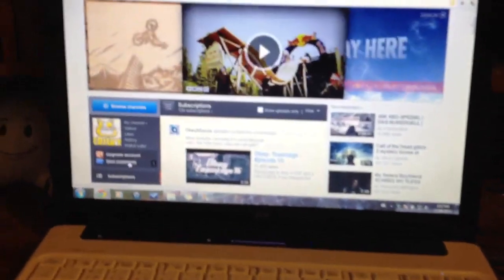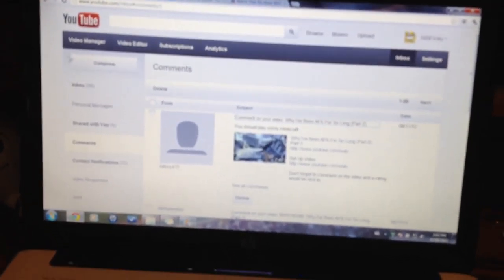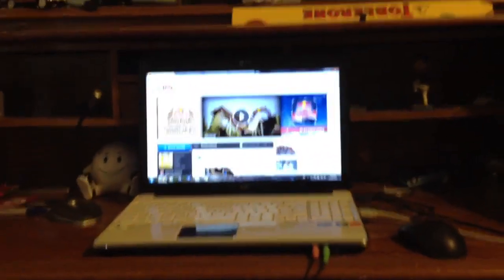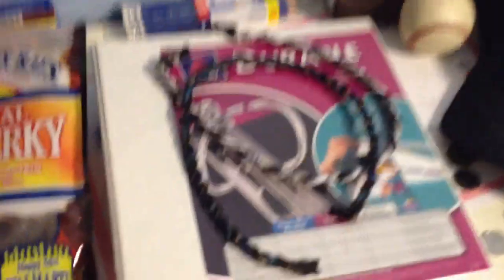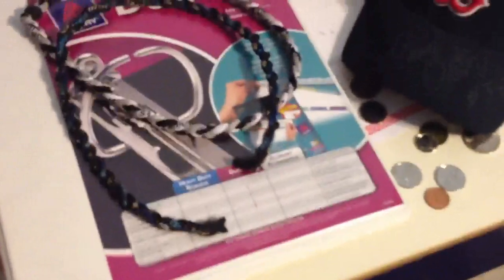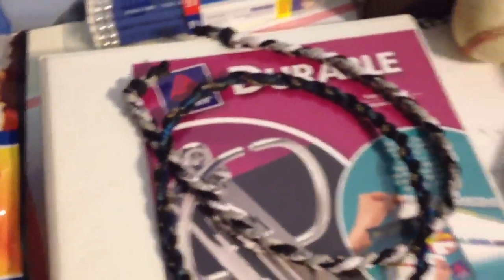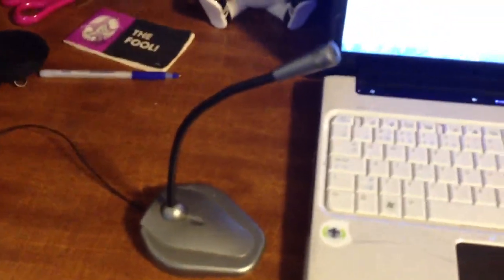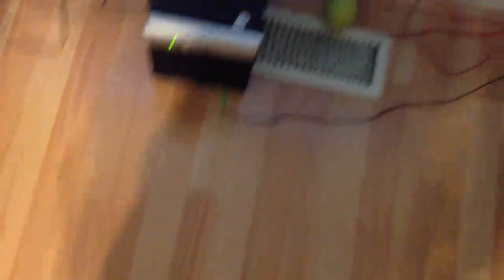200th Video Special A REAL Set Up Video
I ran out of memory at the end but I just started to end the video so you didn't really miss anything.